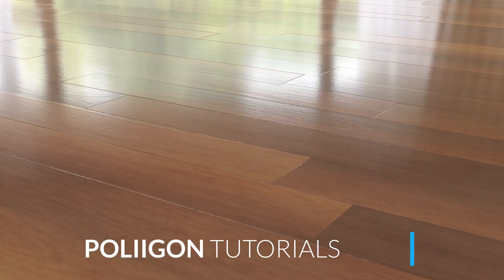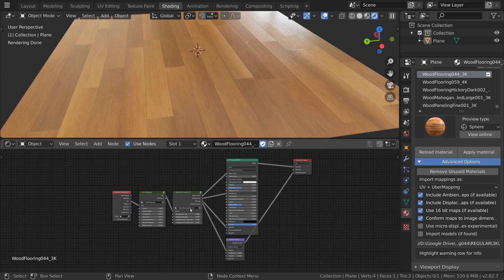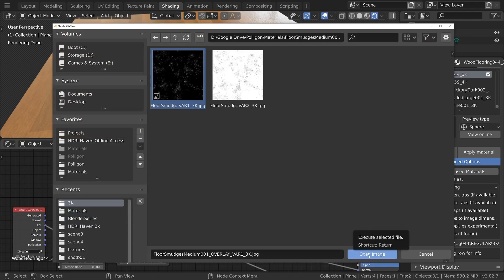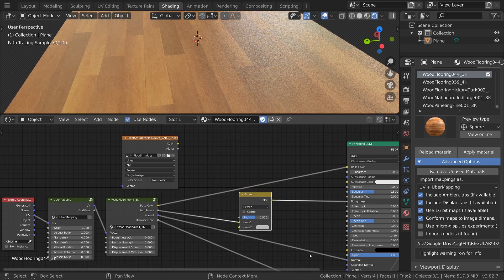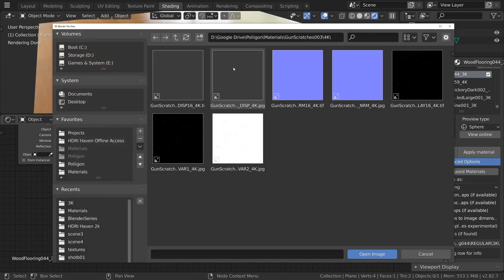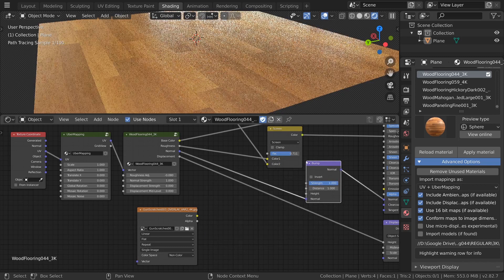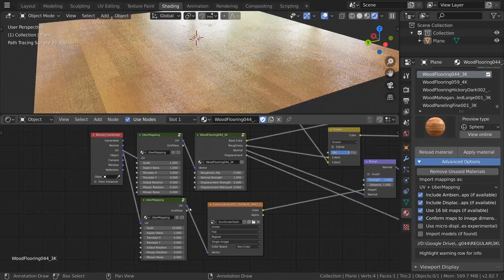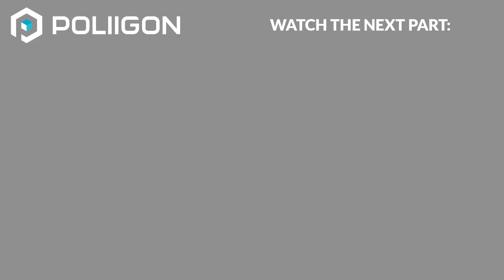Using Poliigon Materials in Blender (Part 2: Surface Imperfections)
In this tutorial, you will learn how to add surface imperfections like wipes, smudges, and scratches to increase the realism of your materials.